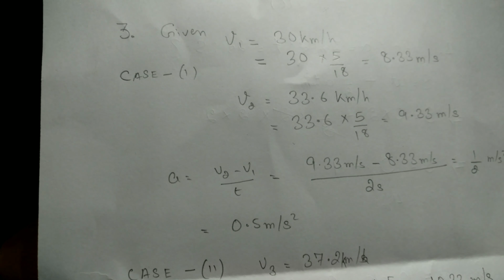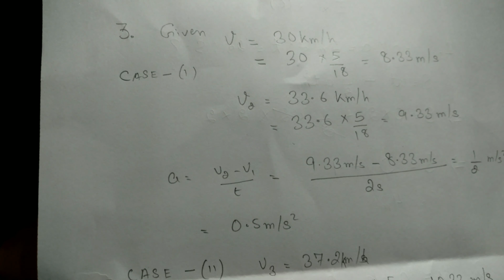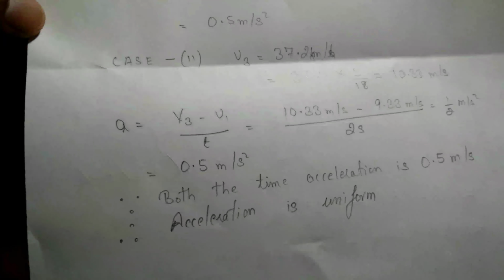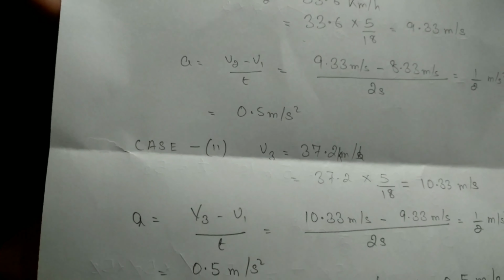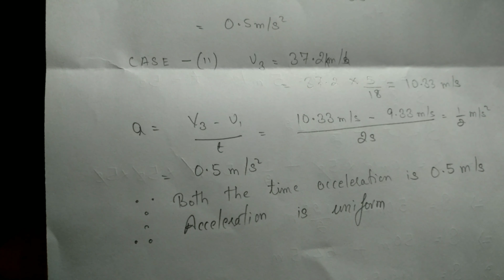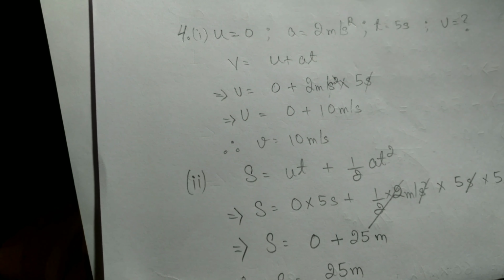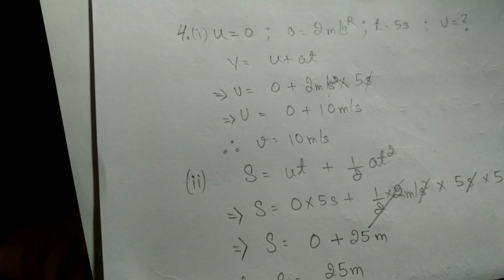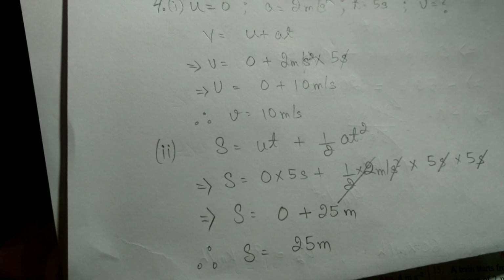Equation of motion (Numericals) part 2